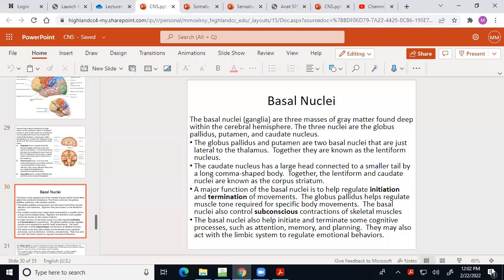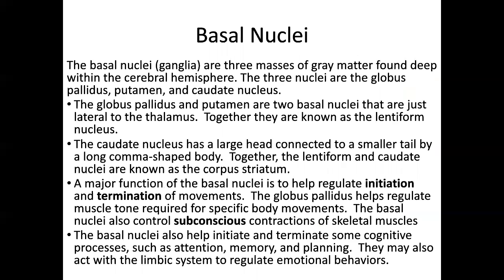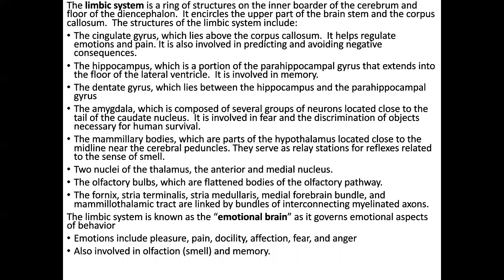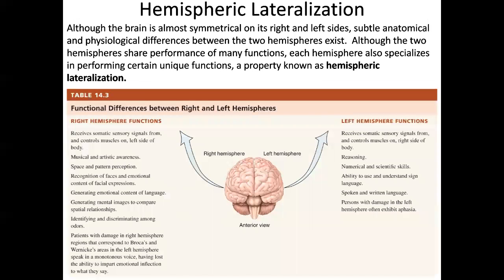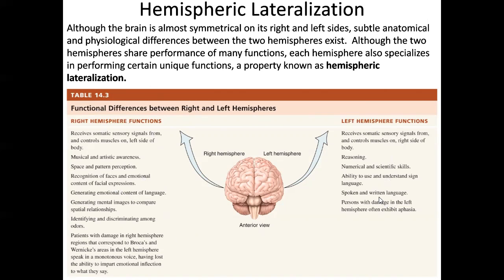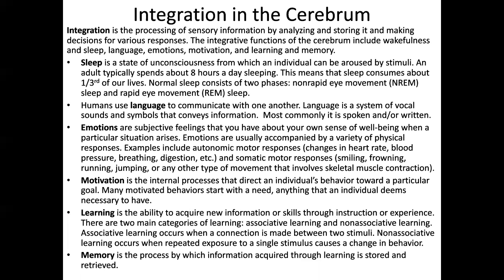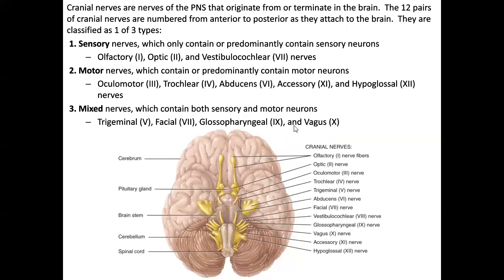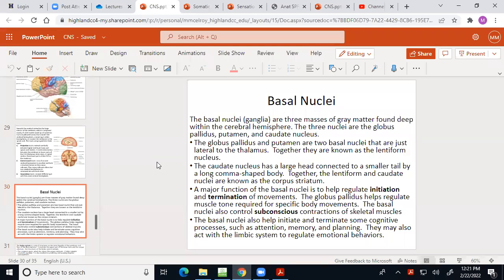CNS Phys II